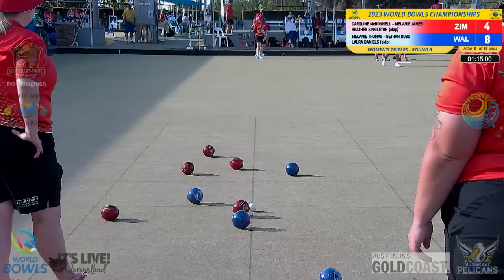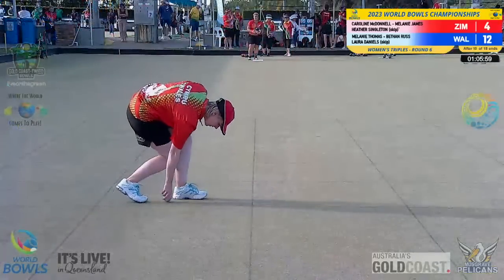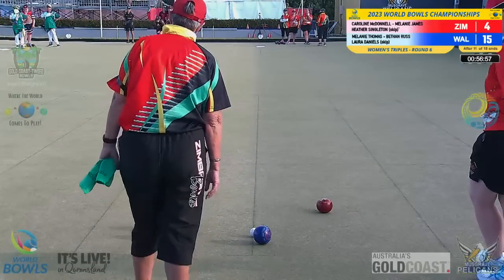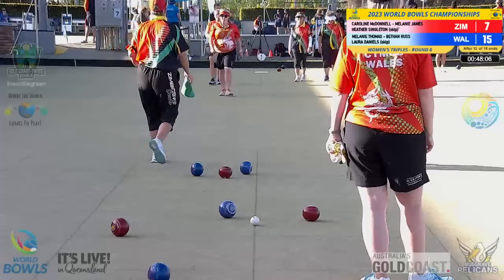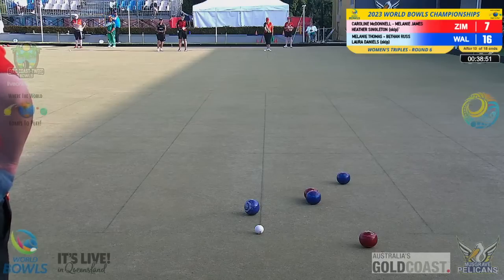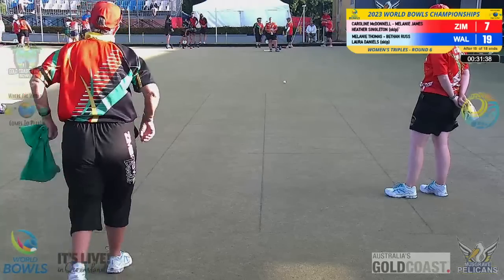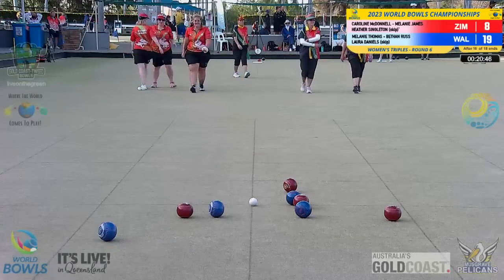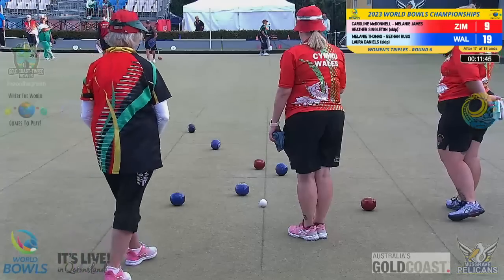2023 World Bowls Championships - Day 8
RESUMED...Welcome to LIVEONTHEGREEN at the Musgrave Hill Bowls Club, Gold Coast, for Day 8 of the 2023 World Bowls Championships.
Thanks to all the Sponsors & Supporters who have made this event possible.

Third & final stream today is the Women's Triples - Round 6 match - ZIMBABWE (Caroline McDonnell- Melanie James - Heather Singleton) vs WALES (Melanie Thomas - Bethan Russ - Laura Daniels).

If you are in the area, drop down to the Club and watch what should be some great matches.